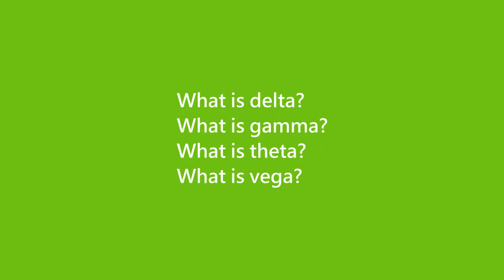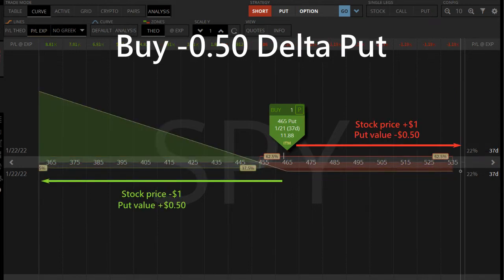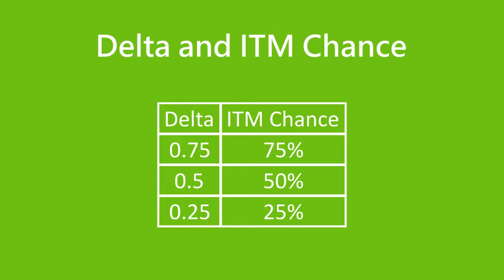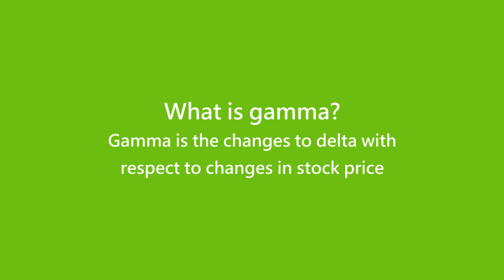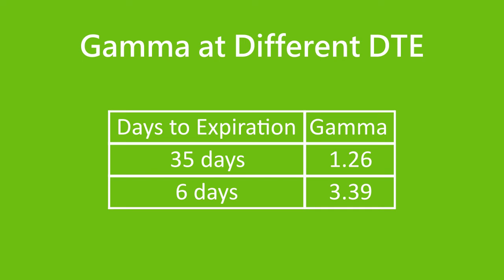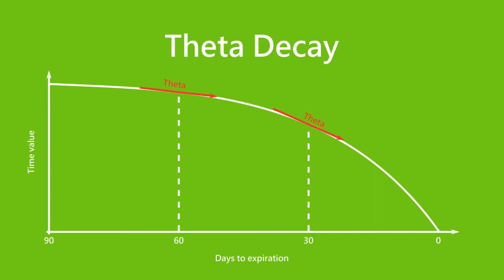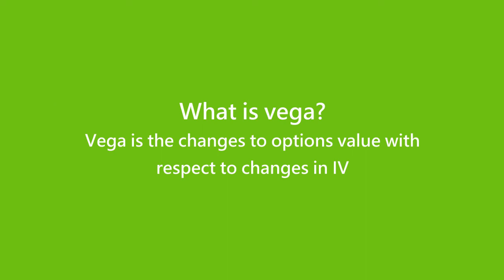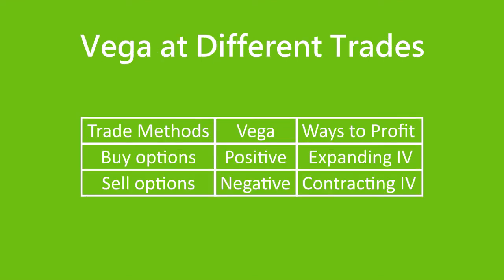What Are Delta, Gamma, Theta and Vega?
Do you know how to use the option Greeks to analyse the risks of your trades?

Today SlashTraders will discuss the major option Greeks (delta, gamma, theta and vega) so you have the tools to control risks when trading options.

We'll talk about 4 key points today:
0:30 What is delta?
2:28 What is gamma?
3:37 What is theta?
4:21 What is vega?

Delta is the changes to options price with respect to changes in the underlying price. A positive delta indicates the trade will profit when the stock price goes up, and loses when the price goes down.

So we can use the combined delta to see whether we are bullish or bearish in our investment portfolio. We can use trades of opposite deltas to hedge and protect our investments.

Gamma is the changes to delta with respect to changes in stock price. It is also the acceleration to options prices with respect to changes in stock price.

When an option gets closer to expiration, the gamma expansion increases the impact of delta to the options prices, leading to big unpredictable gains and losses with small price fluctuations.

So we usually close our options trades around 14 days before expiration to minimise gamma risk.

Theta is the changes to options value with respect to changes in time. Theta is negative because every passing day causes the option value to decay a little.

We can see the theta decay is slower around 90 days to expiration, then the decay speed increases as time passes until the theta decay becomes quite large at less than 30 days to expiration.

This is the reason why we usually sell options that expire around 30 days, so the theta decay is fast enough for us to close the trade for a profit.

Vega is the changes to options value with respect to changes in IV. Vega helps us learn about changes in IV to buy low and sell high options for profit.

So we make money by selling expensive options at high IV, and buying cheap options at low IV.

Now you know the characteristics of delta, gamma, theta and vega, you can use the option Greeks to analyse the option prices then buy low and sell high for a profit.